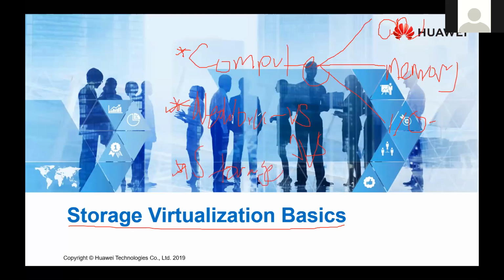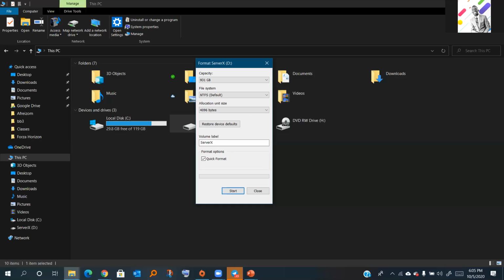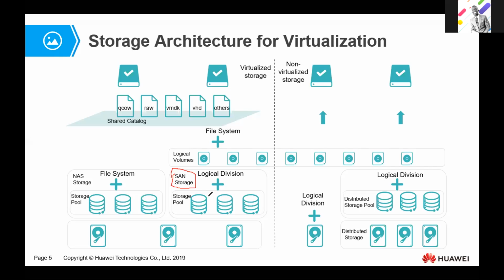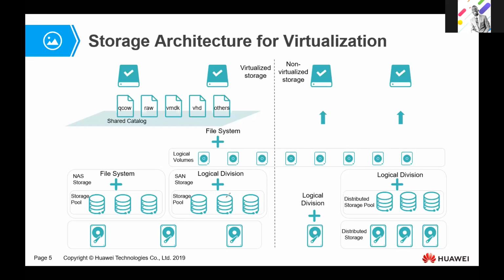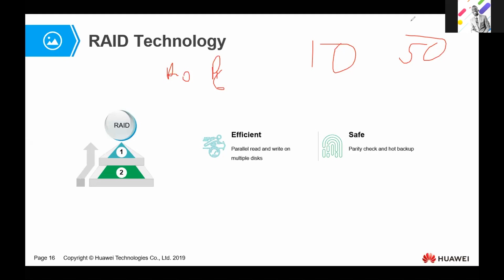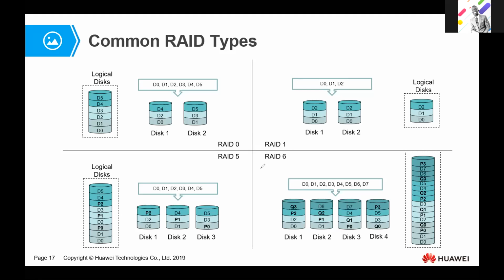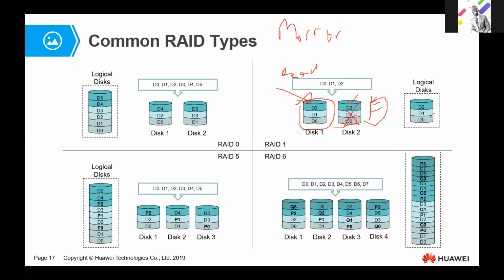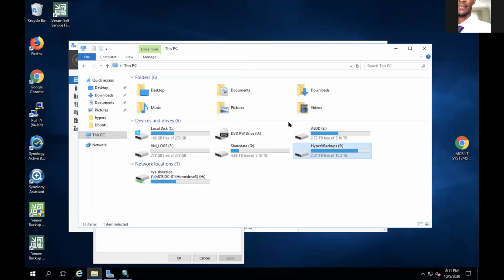Chapter 4 - Storage Virtualization Basics Part 1 - Huawei HCIA Cloud Computing V4.0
Data has become an enterprise’s most important asset. How is data stored on the cloud? How is this different from the way it is stored with traditional IT? This chapter will answer these questions.